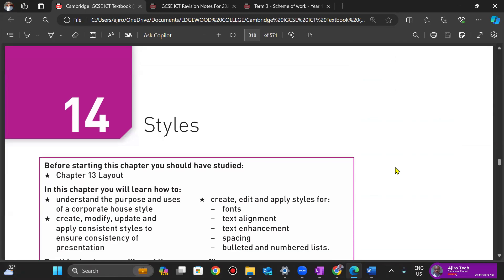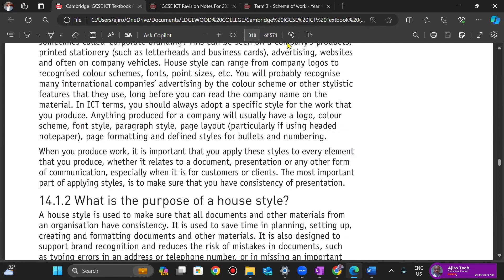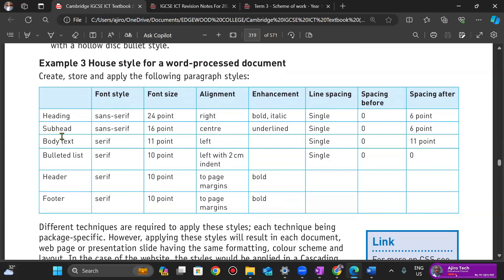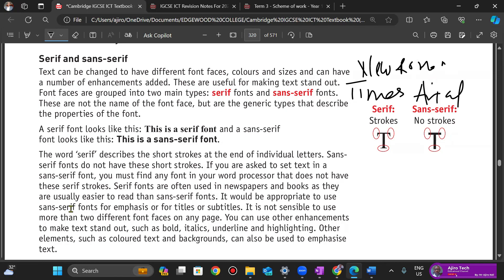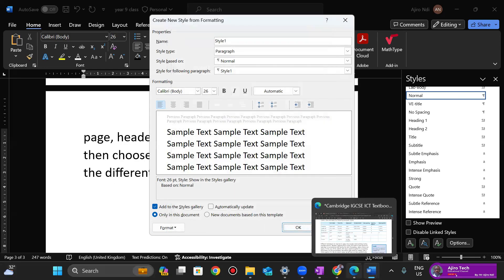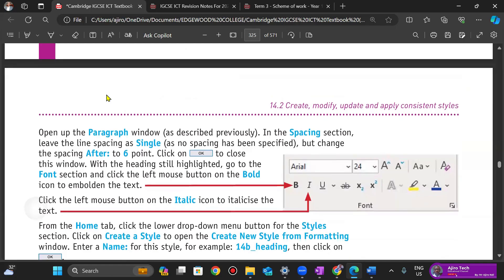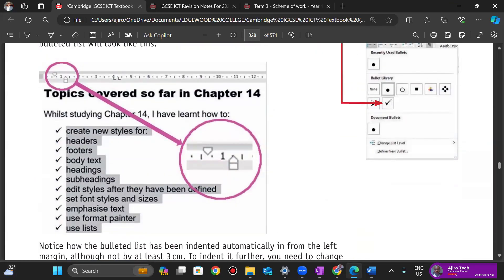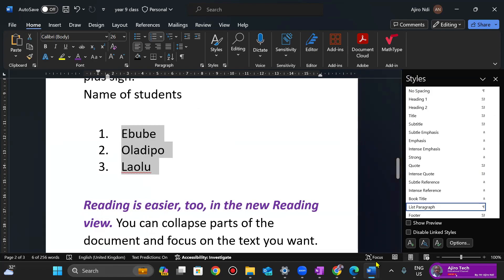IGCSE ICT - Styles - Chapter 14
In this video you will learn the following: understand the purpose and uses of a corporate house style, create, modify, update and apply consistent styles to ensure consistency of presentation, create, edit and apply styles for: fonts - text alignment – text enhancement – spacing – bulleted and numbered lists.

Link to join our IGCSE HUB Discord Community Server for classes and materials